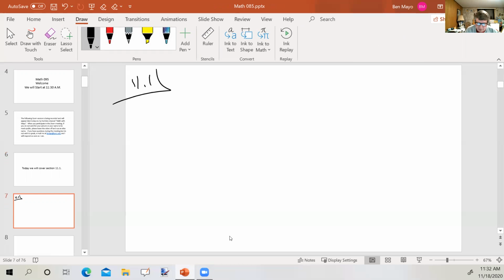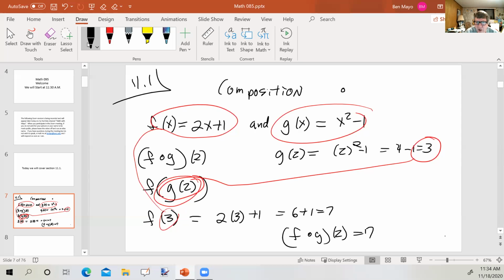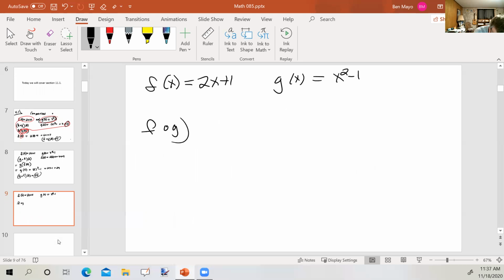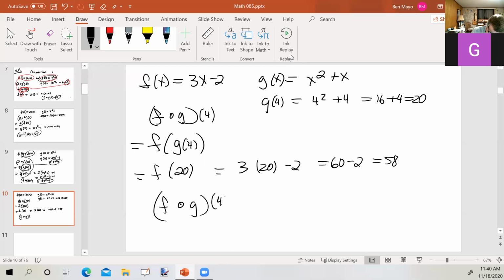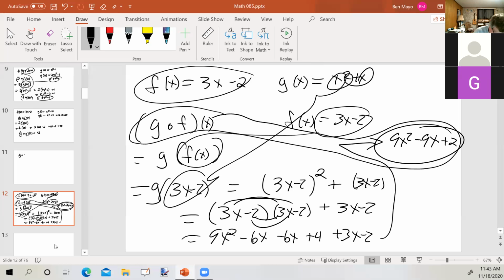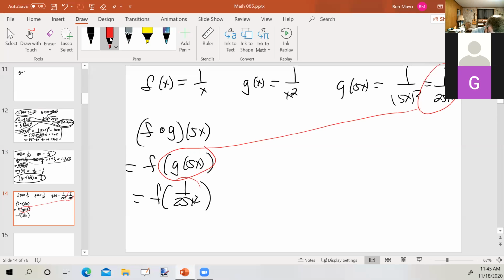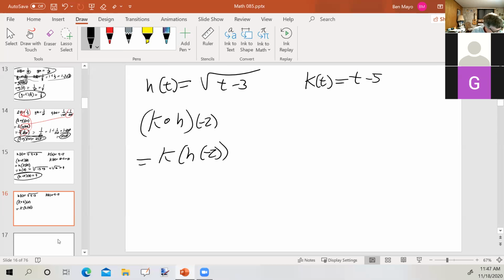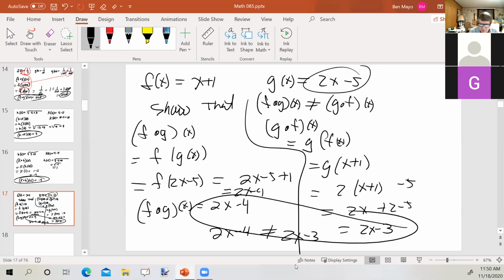Math 095 Fall 2020 Section 11.1